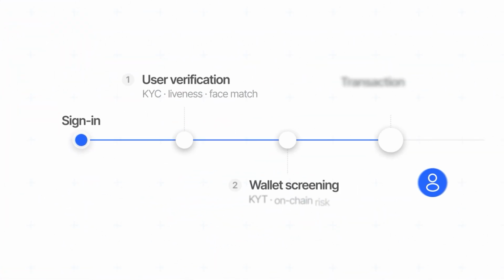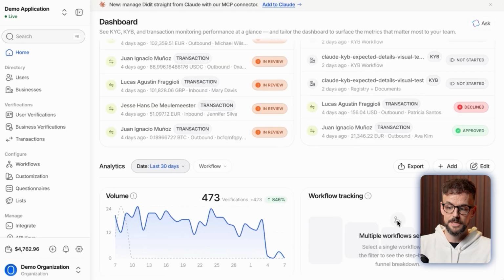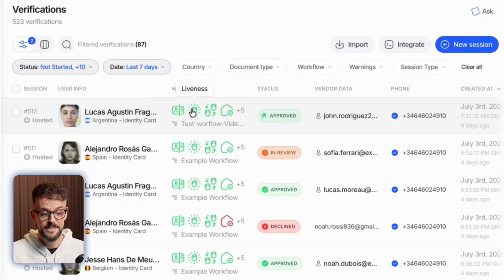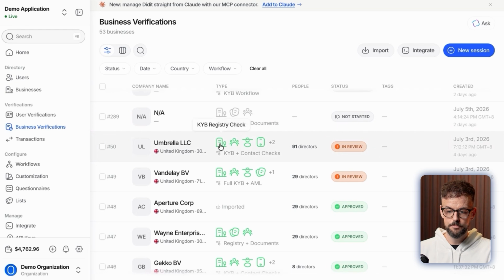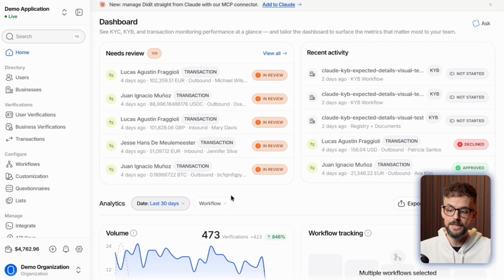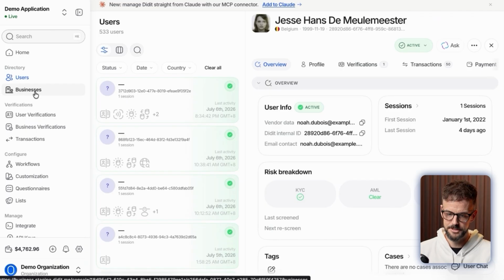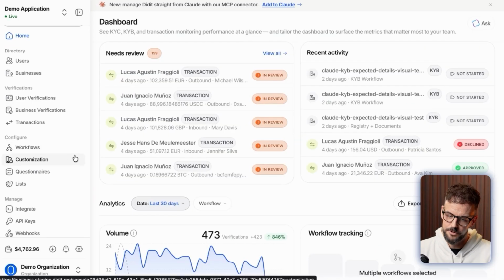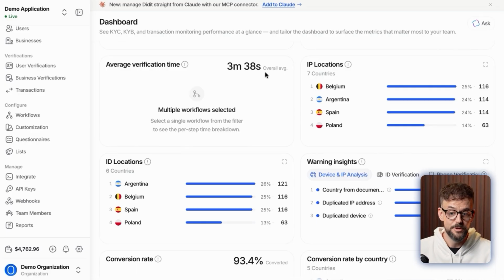What Is Didit? Full Platform Tour — KYC, KYB & Transaction Monitoring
A complete tour of the Didit platform in one pass: the dashboard you will live in, the three products that follow your customer from signup through ongoing monitoring, and where every setting lives.

Start here. This lesson walks the whole Business Console top to bottom so you can find anything on your own: the home dashboard, the review queue, the Directory that rolls every check and every transaction into one profile per person, and the Configure and Manage tabs where you build and connect everything.

CHAPTERS
0:00 What this course covers
0:43 The home dashboard
1:26 Environments, credits and pay-per-success
2:11 The three products, one customer lifecycle
2:53 User Verification (KYC): sessions and checks
3:58 The review queue and webhooks
4:27 Business Verification (KYB)
5:14 Transaction Monitoring (fiat and crypto)
6:27 The Directory: one profile per person
7:47 The business directory and linked fraud signals
8:52 Configure vs Manage
9:46 Building your own dashboard
10:17 Doing all of it over the API and MCP

• How Didit's three products map to the customer lifecycle: authenticate, verify, then monitor
• What every tab in the Business Console actually does
• How vendor data ties every session and transaction to a single profile
• Why Didit bills per successful check, and where your balance lives

• What is Didit?
• What is the difference between KYC, KYB and transaction monitoring?
• Where do I find verification results in the Didit dashboard?
• How does Didit link a payment back to a verified person?

ABOUT DIDIT
Didit is infrastructure for identity and fraud: one API for identity verification (KYC), business verification (KYB), transaction monitoring and wallet screening. Integration in minutes. Current prices